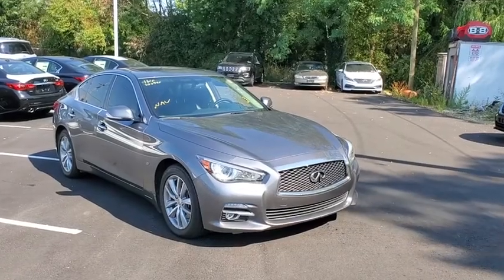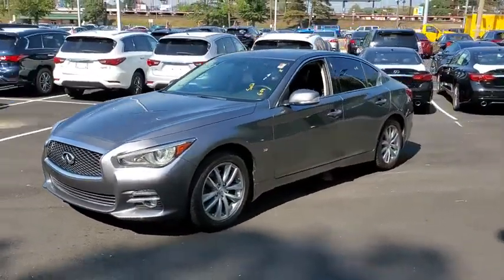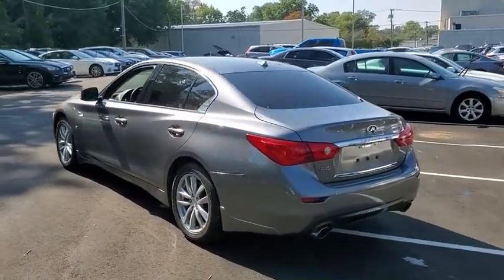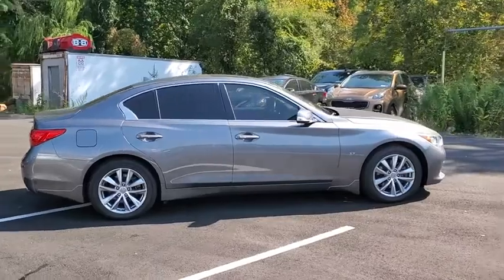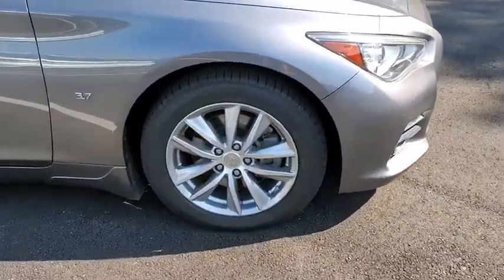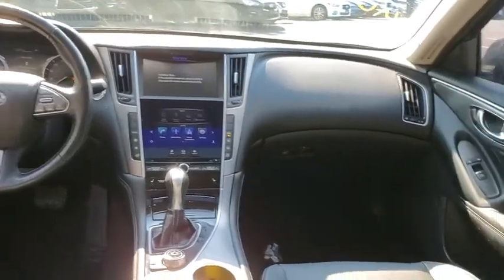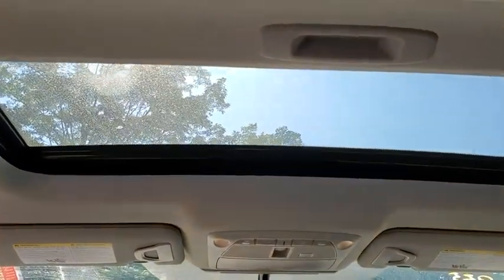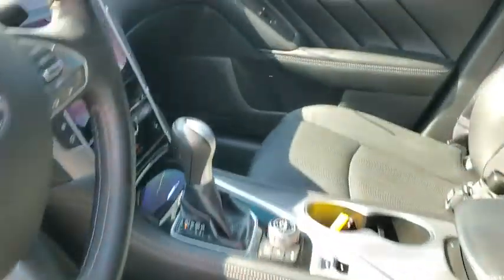2015 INFINITI Q50 Massapequa, Huntington, Hempstead, Long Island, Nassau NY 9228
Graphite Shadow [LISTING TYPE] 2015 INFINITI Q50 available in Massapequa, New York at Infiniti of Massapequa. Servicing the Huntington, Hempstead, Long Island, Nassau NY area.

IIHS Top Safety Pick+. Only 45,500 Miles! Boasts 27 Highway MPG and 19 City MPG!